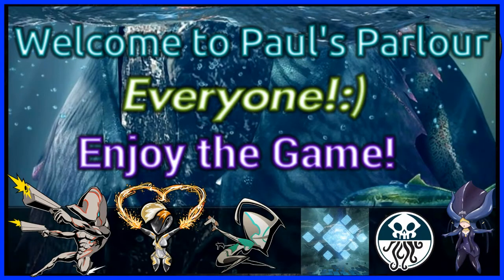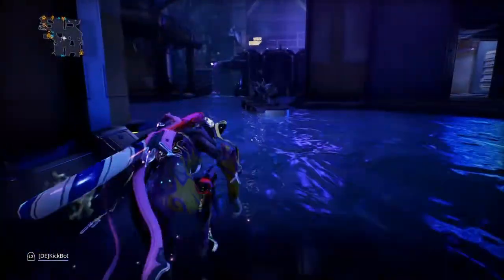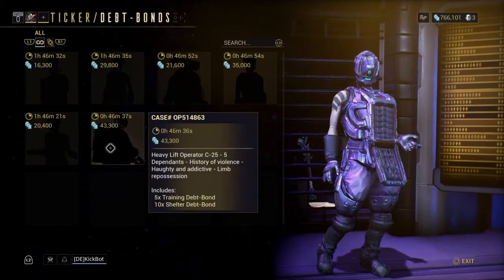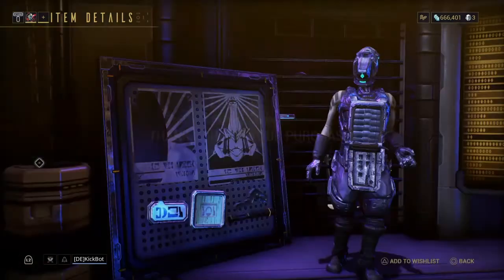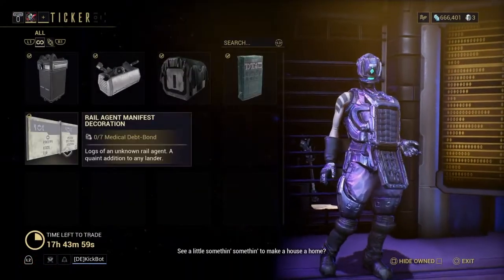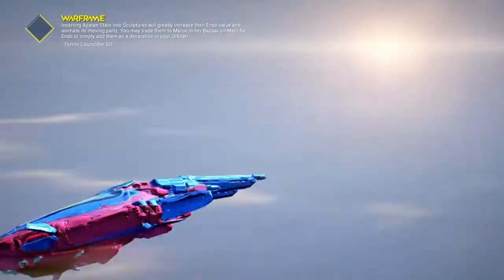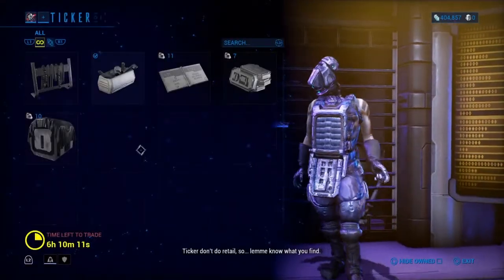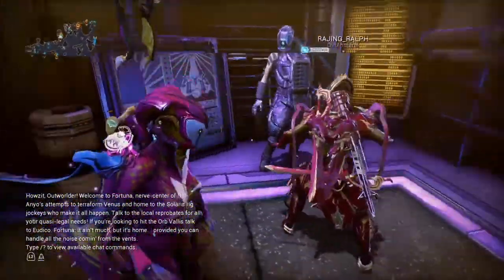Warframe® Mirage and the Ticker (Debt Bonds Tutorial with Commentary)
Warframe:Mirage and the Ticker - is a Tutorial with Commentary about how to do business with the Debt Bonds Merchant known as Ticker who lives in the City of Fortuna on the planet Venus. I hope this video helps you understand how to trade with him. Follow Paul's Parlour Theory on Twitch for live Gameplay of Warframe, Fall Guys, Apex Legends and more. Have an awesome day. May the Force be with you. Always. See you later.